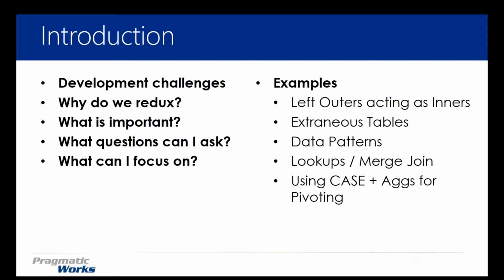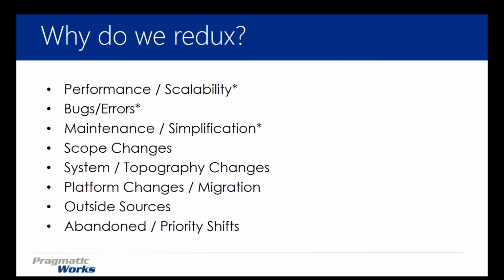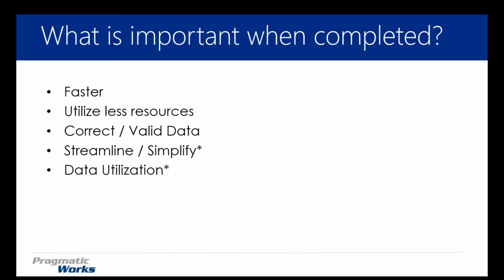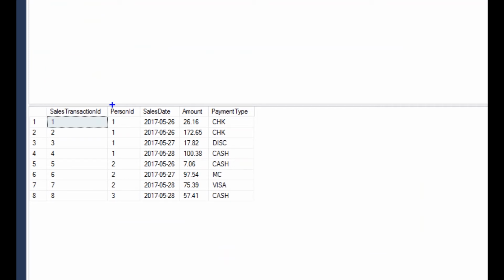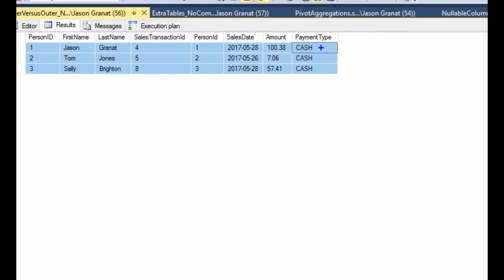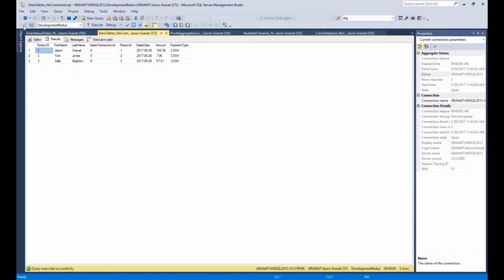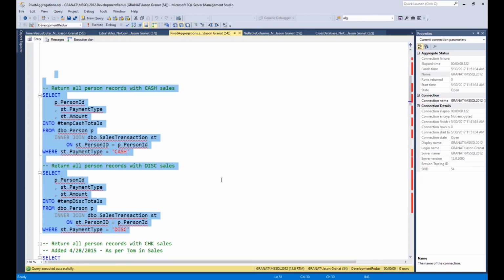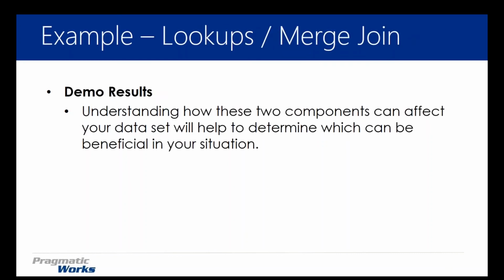Development Redux - Better the Second Time Around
When faced with development, could it be possible that we missed something on the first go of the solution?

In this session, we’ll discuss and highlight items that started as part of the solution that might not make sense anymore from either a performance or data perspective.  We’ll discuss T-SQL & SSIS while asking questions around what is actually happening in an effort to simplify the process.